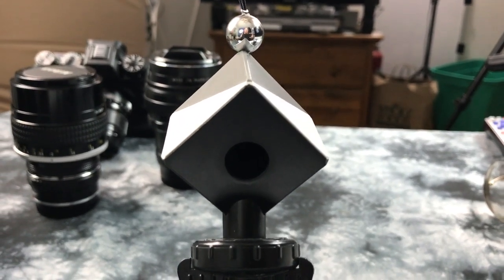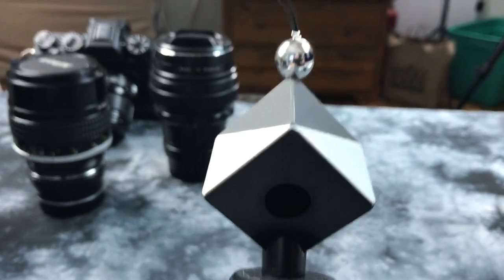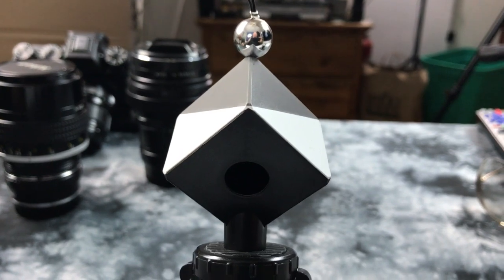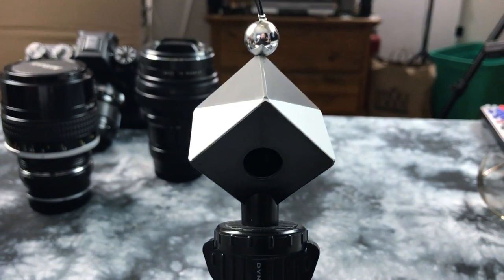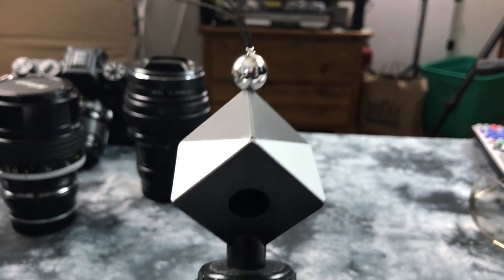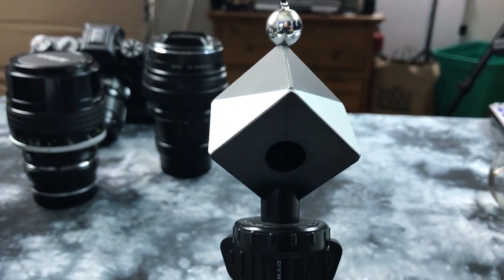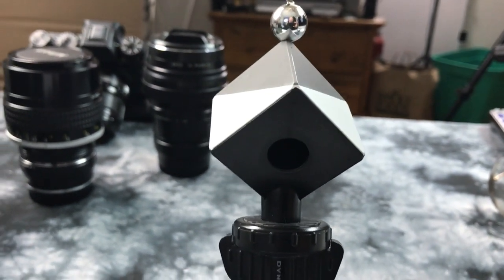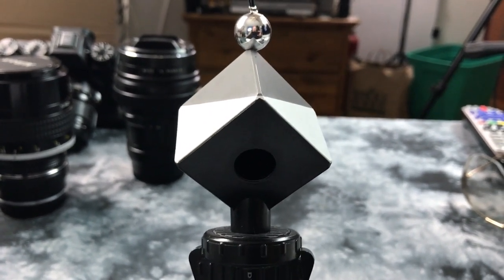😎SPYDERCUBE Photography tool for speeding up Post Production Workflow